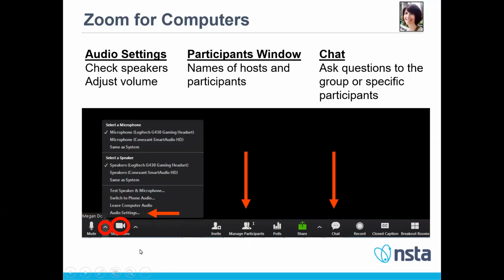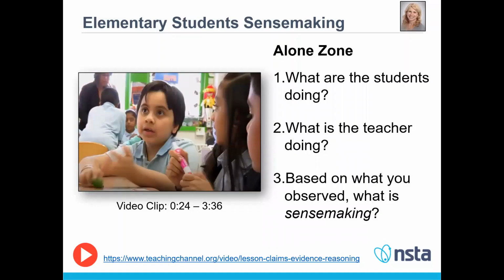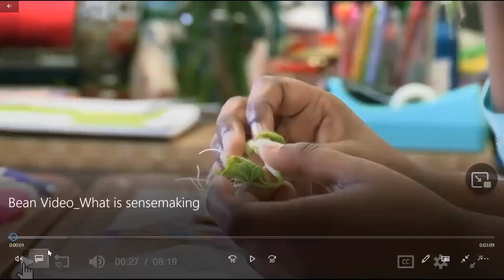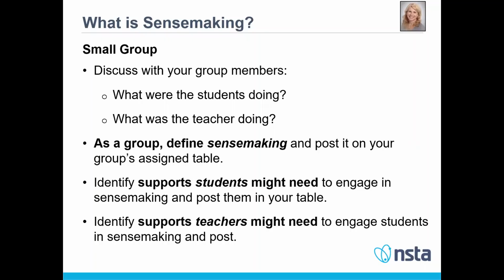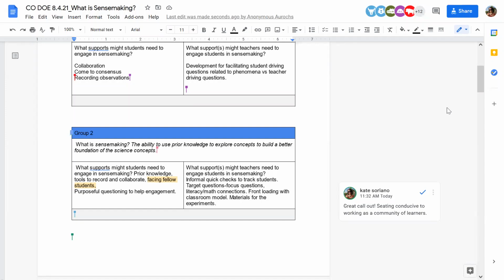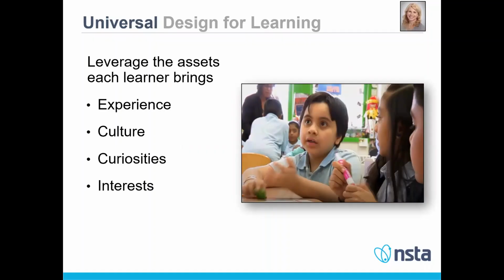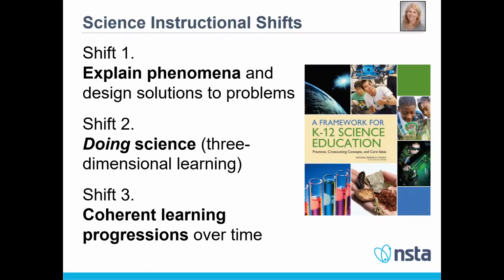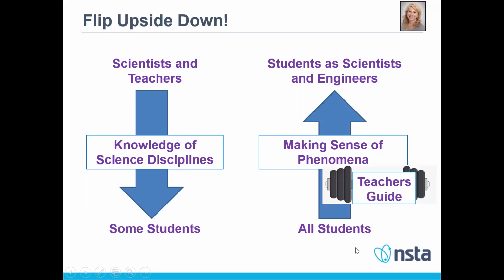NSTA Virtual Workshop: Making Sense of Three-Dimensional Teaching and Learning